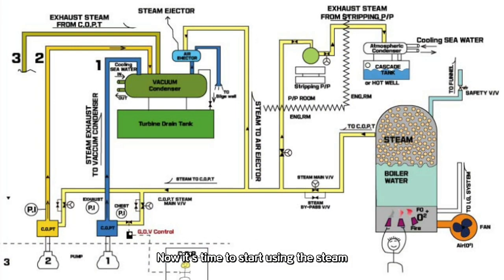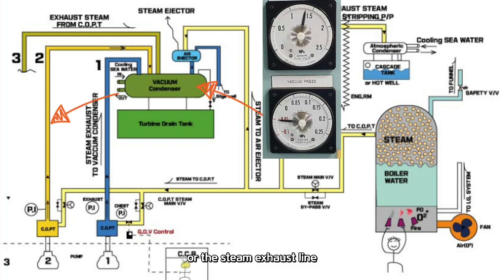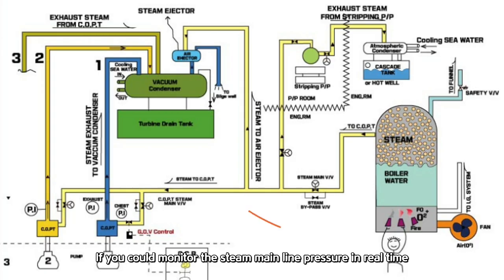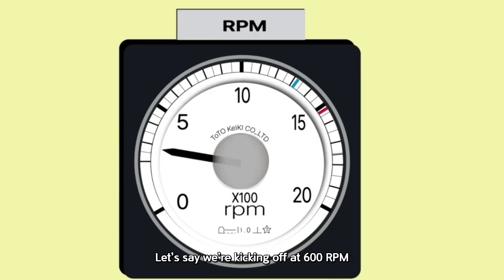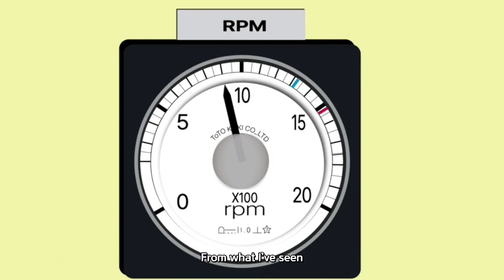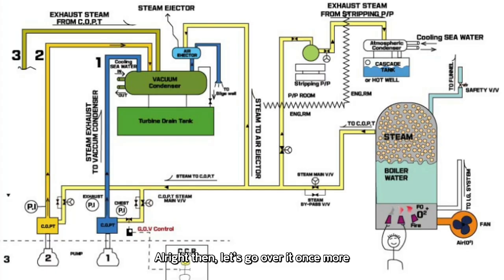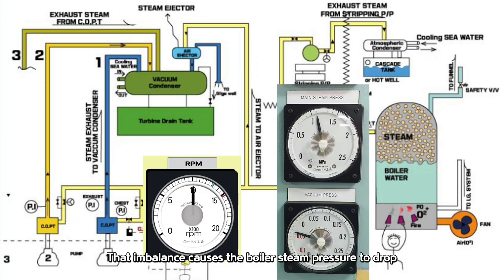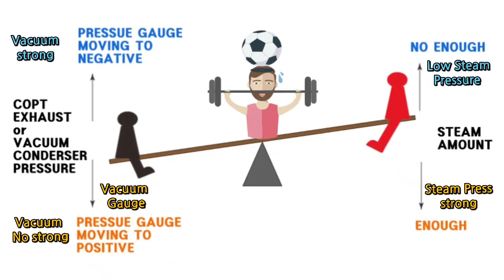[COPT 5/6] Operation of Cargo Oil Pump Turbine / All about COPT Explanation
[The other Training video for oil Tankers]

1) Proper Direction of Foam Monitor

2) SPM or SBM Shore Line Flushing

3) Stripping Pump (한국어 Version)